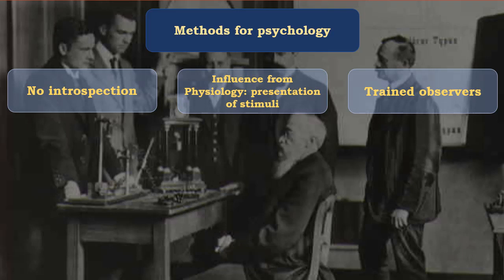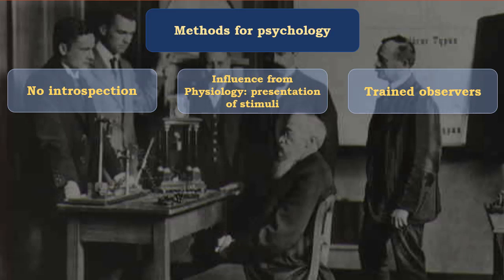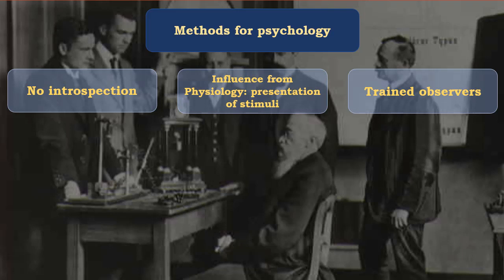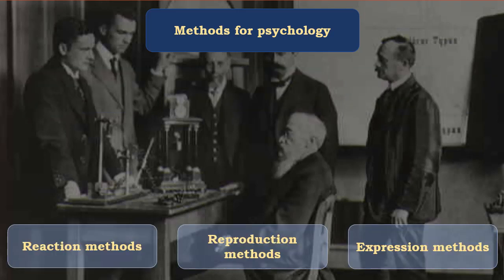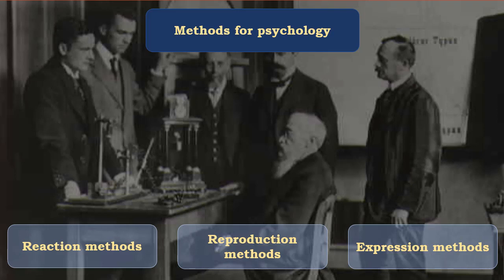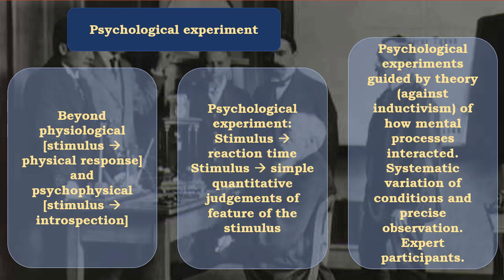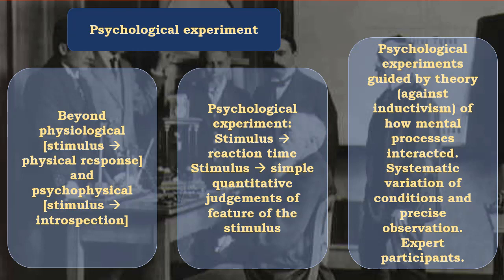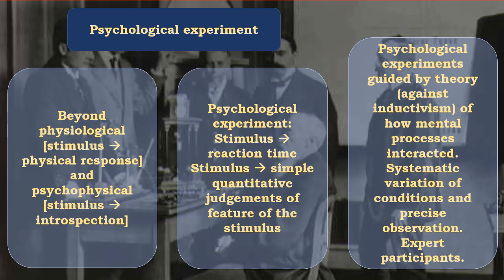The measurement of consciousness: 3. Method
Brief description of methods used by Wundt.